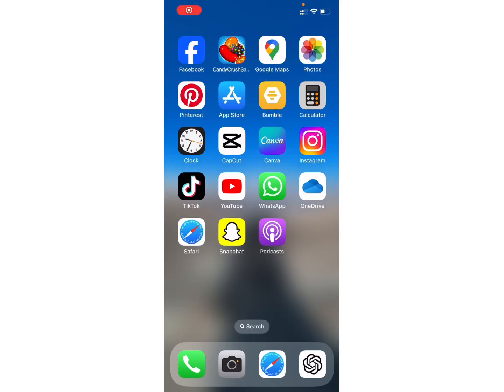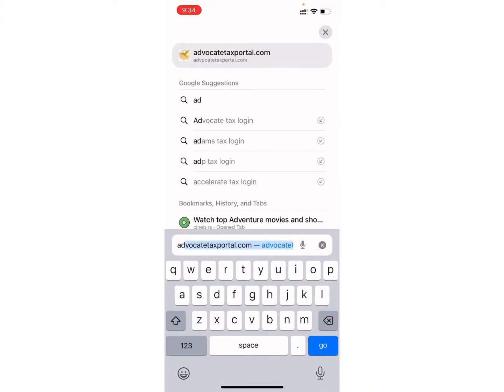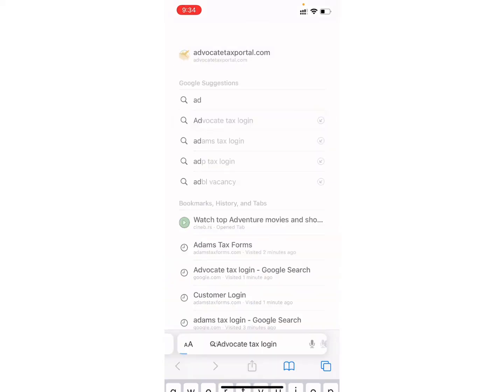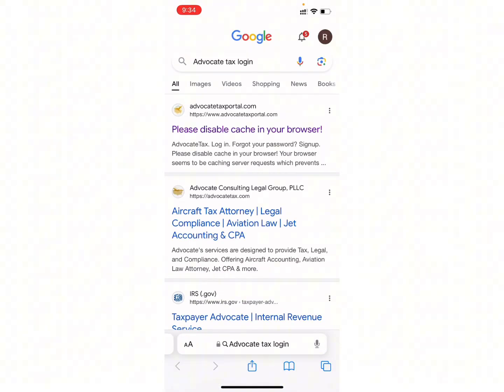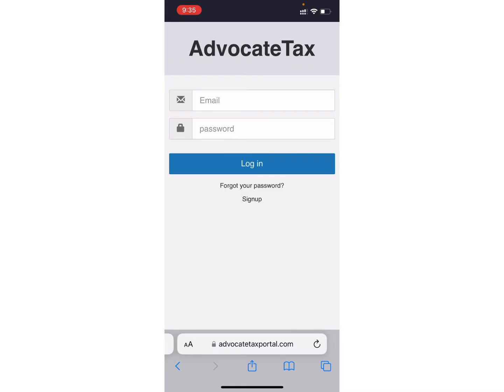How to Login into Advocate Tax Account 2024 | Sign In to Advocate Tax Account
Discover the easiest way to log into your Advocate Tax account with our instructional video. This guide will help you navigate the login process so you can access your account to manage your tax advocacy services, ensuring effective and compliant tax handling